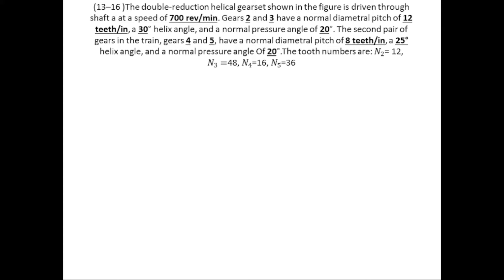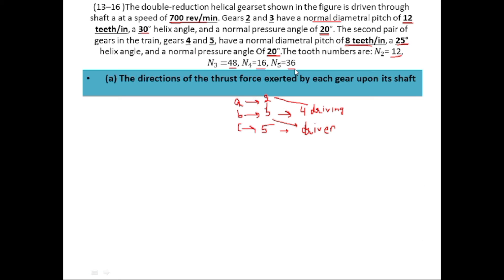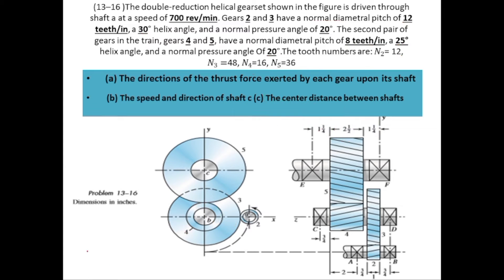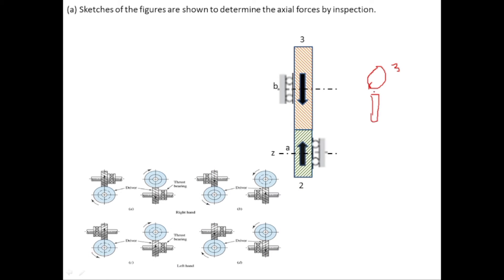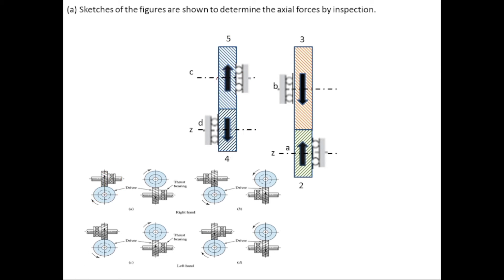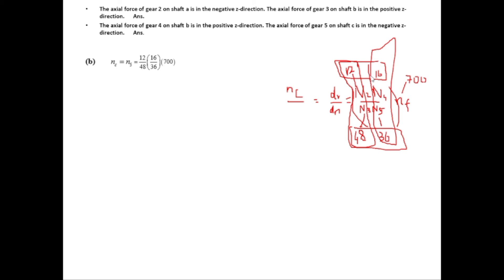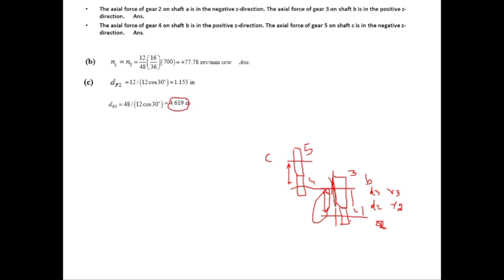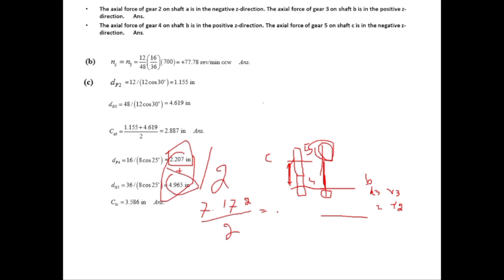PROBLEM 13-16 DOUBLE REDUCTION HELICAL GEARSET TO FIND THRUST FORCE DIRECTION ON THE SHAFT.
In this video i am going to teach you about the topic:
(13–16 )The double-reduction helical gearset shown in the figure is driven through shaft a at a speed of 700 rev/min. Gears 2 and 3 have a normal diametral pitch of 12 teeth/in, a 30° helix angle, and a normal pressure angle of 20°. The second pair of gears in the train, gears 4 and 5, have a normal diametral pitch of 8 teeth/in, a 25° helix angle, and a normal pressure angle Of 20°.The tooth numbers are: 𝑁_2= 12, 𝑁_3=48, 𝑁_4=16, 𝑁_5=36
 TO FIND (a) The directions of the thrust force exerted by each gear upon its shaft.     (b) The speed and direction of shaft c (c) The center distance between shafts.